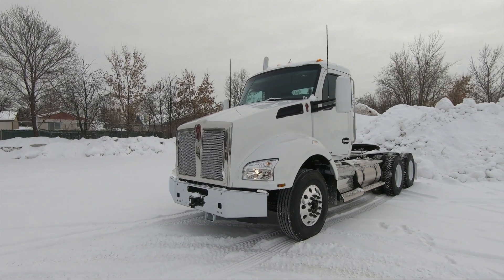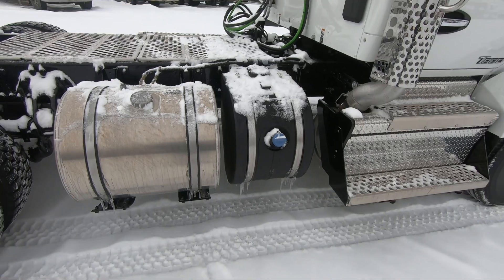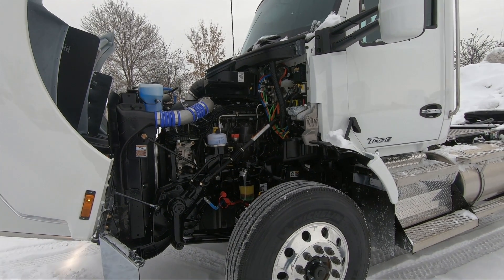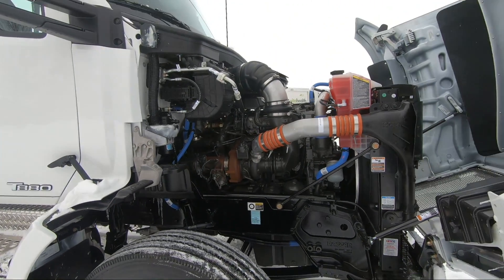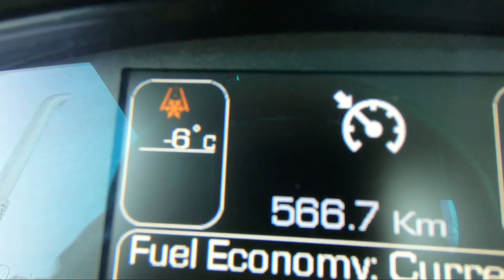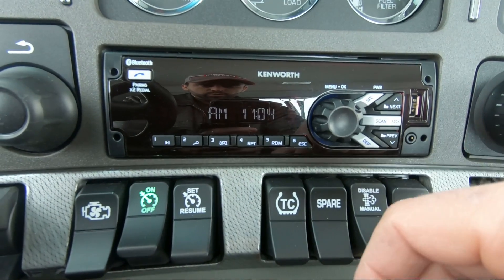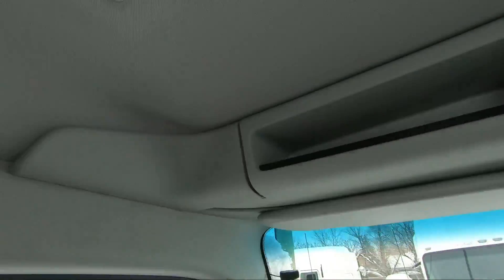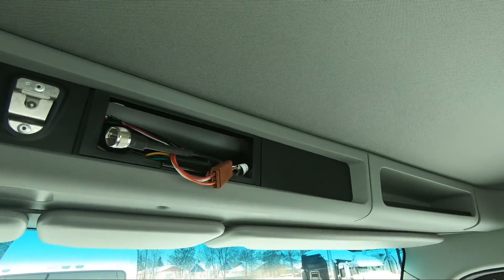STOCK 2019 KENWORTH T880 Daycab, MX 455, 13 Manual FULL TOUR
Check out this Stock 2019 Kenworth T880 dacyab I have in Winnipeg, Manitoba, Canada.
Specs as follows:
Paccar MX13 455hp
13 speed Manual
12/40 axles
Full Lockers